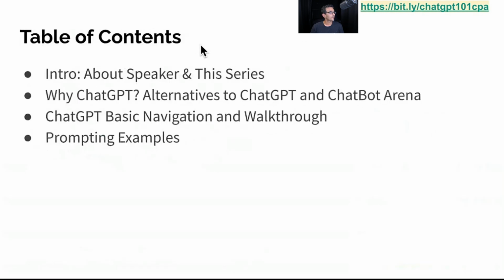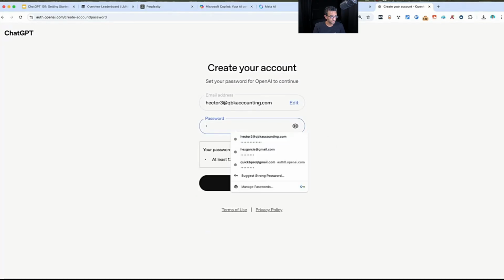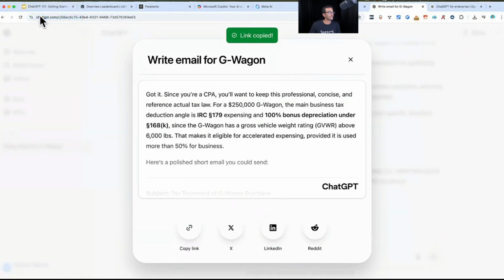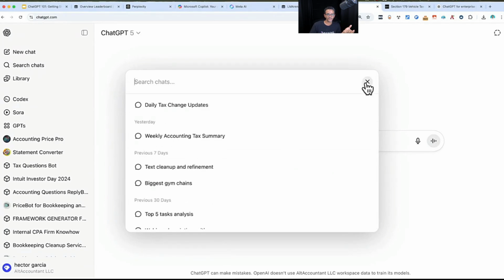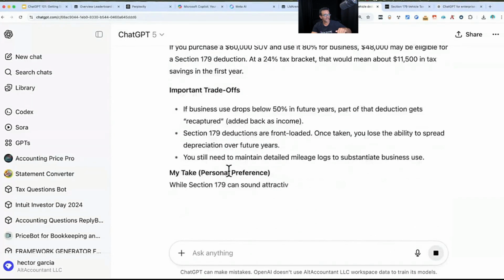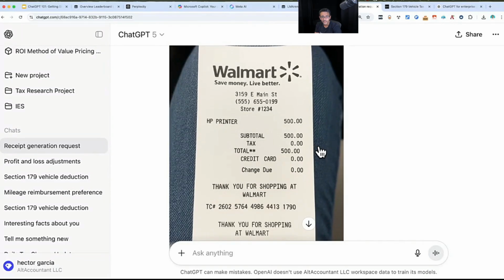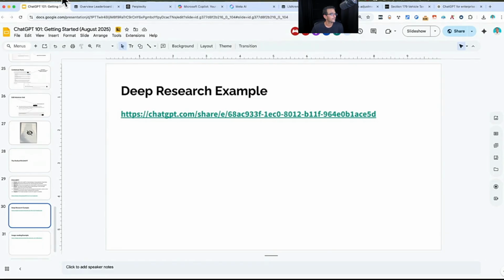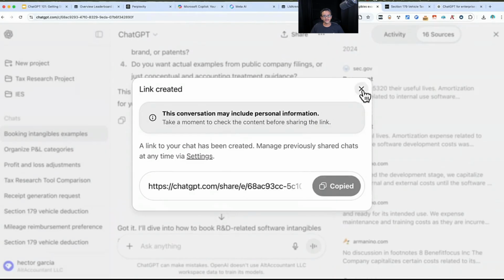ChatGPT 5 - Just the Basics (101 Course)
Beyond the basics coming soon...

Timestamps:
00:00 Introduction / Table of Contents
03:38 Why is chatGPT so popular?
05:41 Alternatives to ChatGPT
07:43 Getting Started (Create a new Account)
11:00 Navigation basics
12:39 Prompting
17:43 Using Web Search knowledge instead
23:27 Working with Historical Chats and Connected Context
31:55 Working with images/files uploaded
39:01 Starting a Deep Research
48:05 Uploading Spreadsheets
53:13 Deep Research results